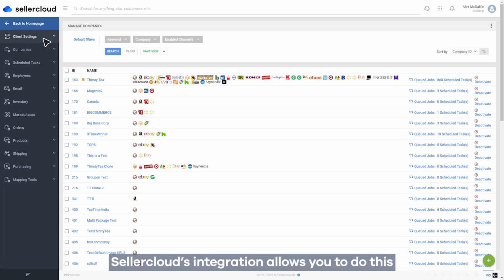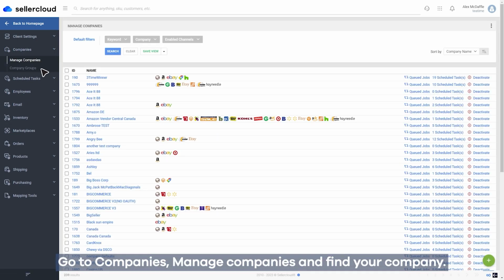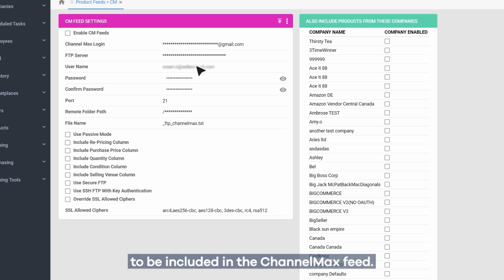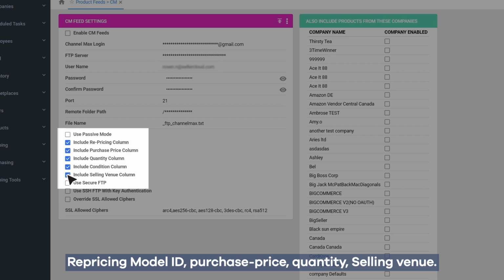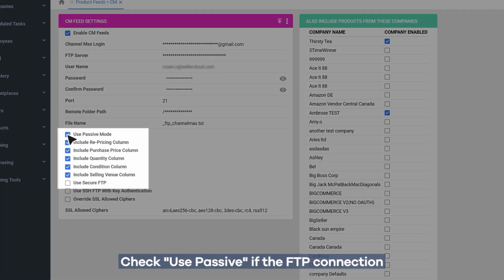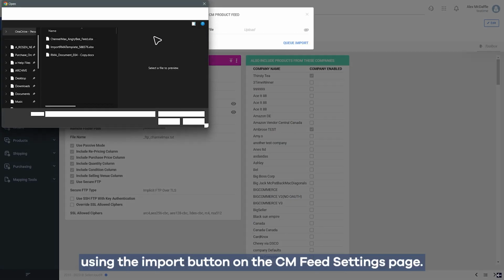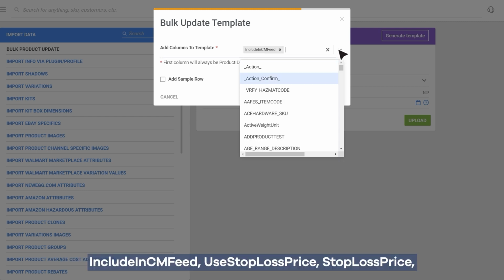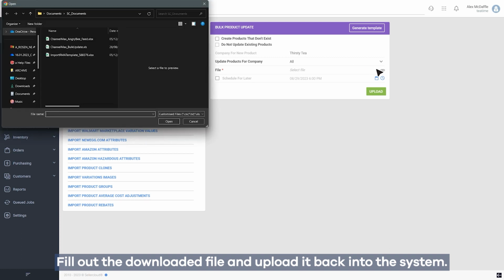ChannelMax Integration | Sellercloud Tutorial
ChannelMax is an Amazon repricing software that allows you to automatically reprice your items and maximize your BuyBox percentage. Sellercloud’s integration allows you to do this across different products from your dashboard.

Every hour, ChannelMax will send prices to items that have changed in the past 5 days using the service ChannelMaxFeedServices.

► You will need to enable the Client Setting Enable Third Party Product Feeds so that Product Feed is visible.

ChannelMaxFeedServices must be running to send updated prices.

To Configure a feed for ChannelMax you need to first set up an FTP account and folder.

You can contact Sellercloud Support to help you with all that or set it up yourself by heading back to the Product feeds and clicking CM.
► Then, add FTP settings to ChannelMax
► You’ll need to configure ChannelMax to pull the file from your FTP account
► To configure your Sellercloud Feed Settings, go to the ChannelMax Feed Settings page, and check the options to determine product information to be included in the ChannelMax feed
► The options checked should match what is set on ChannelMax

The following fields are always included in the feed: SKU, ASIN, Maximum-selling-price, Minimum-selling-price, MAP, FBA.

The following fields are controlled based on the Condition, RepricingModelID, purchase-price, quantity, Sellingvenue. Note that the “Include in repricing column” option must be enabled.

To access these Settings:

► Go back to the Toolbox and select the desired settings page e.g. Amazon Settings, *Channel name* General Settings, or Product Feed, and click CM

► You can also find these settings when you go to Settings and select Client Settings.

► Another option is to open a product, go to the Toolbox, and select the desired Settings page.

Although you are setting up the feed in a given company, you can use the Companies checkboxes to include products from other companies in the feed.

Bulk Update Channel Max Products

If products and settings have already been set on ChannelMax, you can download a file with those settings from ChannelMax and import it into Sellercloud using the import button on the CM Feed Settings page.

► To update the product values in bulk, use the Bulk Update Products feature with the following column headers:

► IncludeInCMFeed, UseStopLossPrice, StopLossPrice, AmazonPrice, ASIN, AmazonPricingRuleID